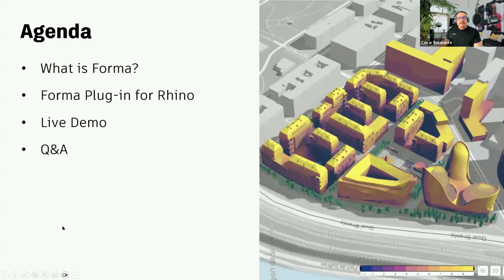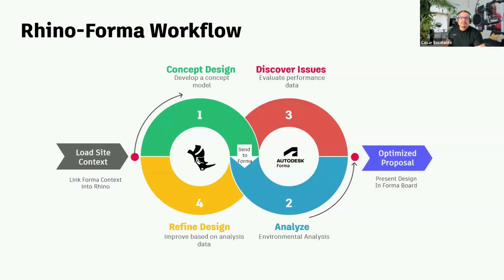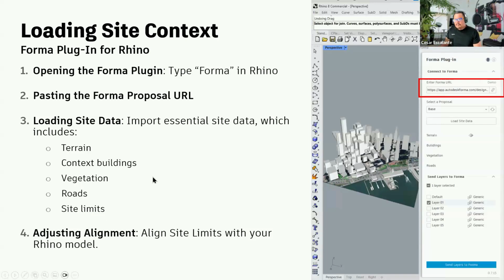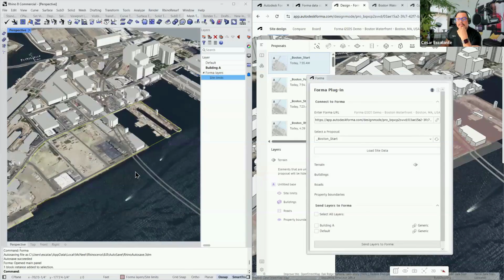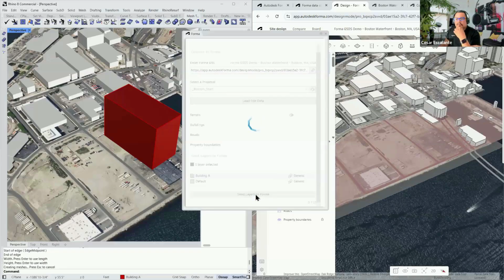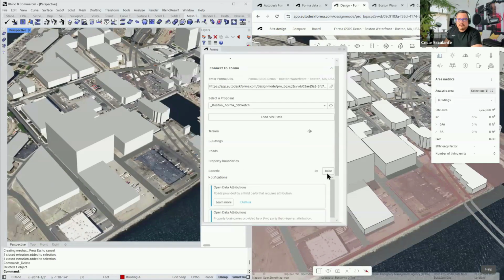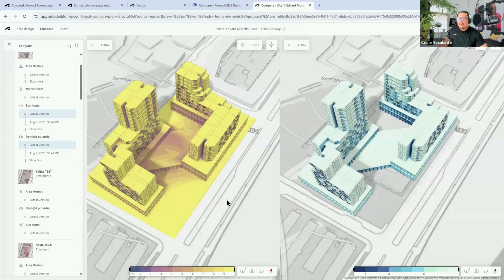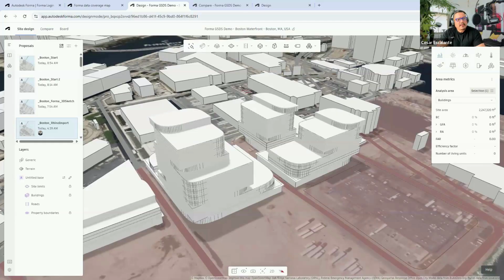From Concept to Analysis: Integrating Rhino with Autodesk Forma [Webinar recording]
This quick 30-minute webinar recording provides a technical overview of the interoperability workflow between Rhino and Autodesk Forma, enabled by the Rhino Extension for Forma.

This webinar will cover topics like:
🌍 Importing site data from Forma into Rhino
🌆 Managing and organizing design elements with contextual layers
☀️ Transferring geometry from Rhino back to Forma for analysis